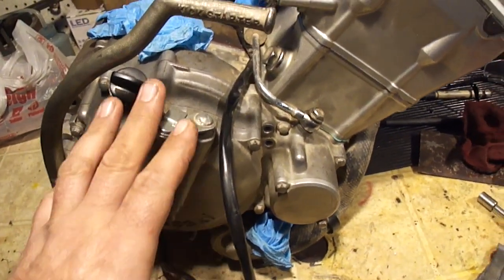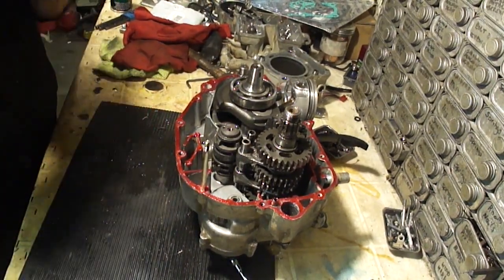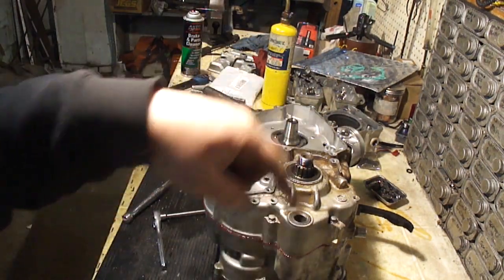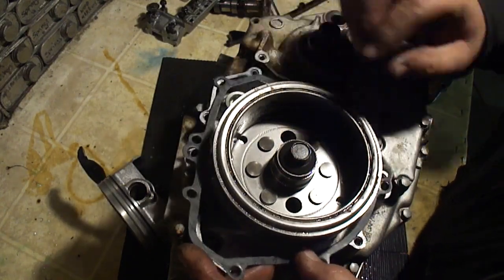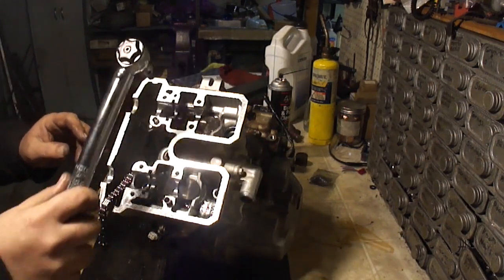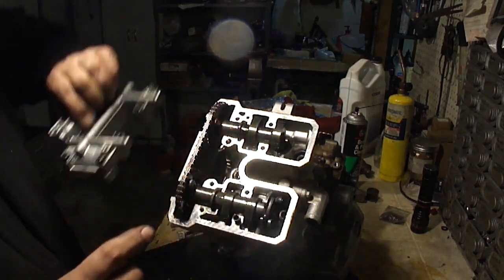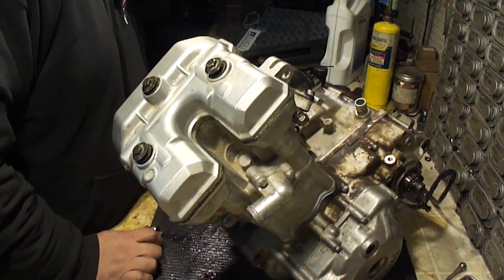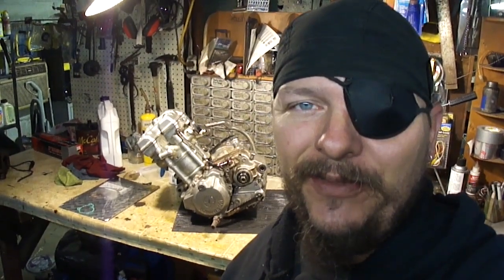KLX 300 Engine Case (Part 2 reassemble)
There are a few things to look out for when rebuilding this engine. I go through all the steps to try and help your rebuild attempt to go as smoothly as possible. I cover special tools, torque specs and procedures.

Crank installer